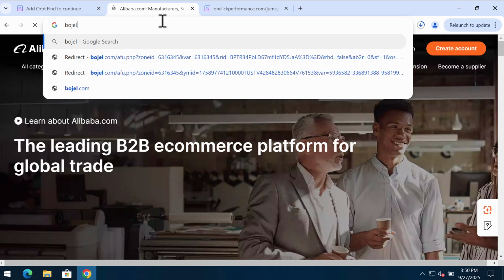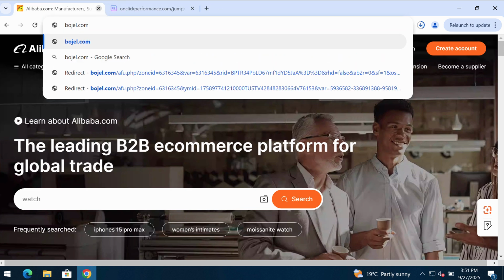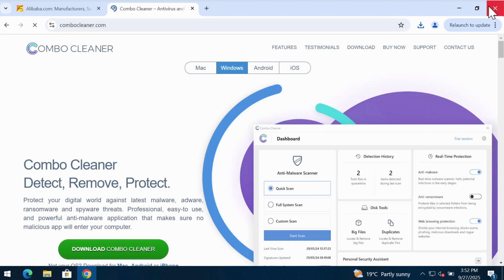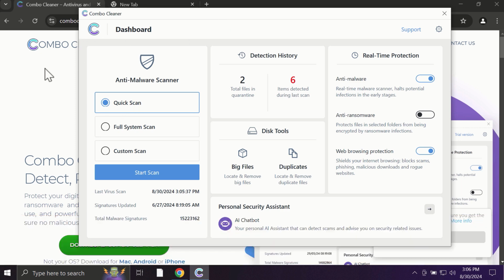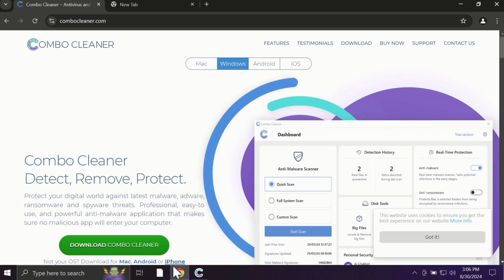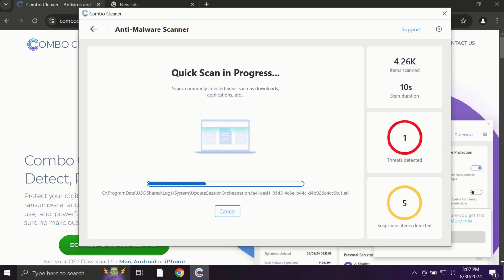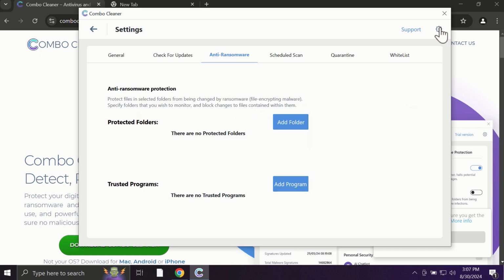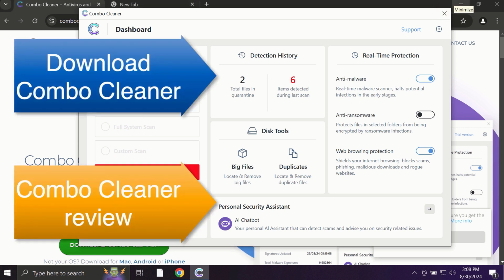Bojel.com redirect virus removal tutorial.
Bojel.com is a malicious site. It causes many unwanted browser redirections to random sites. Do not tolerate it! Get rid of such pop-ups with Combo Cleaner Antivirus via the official